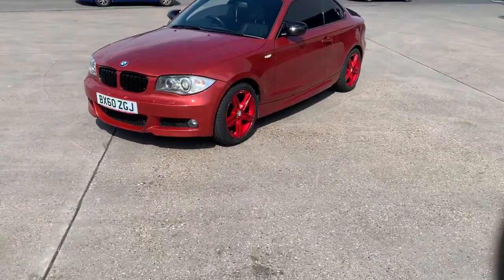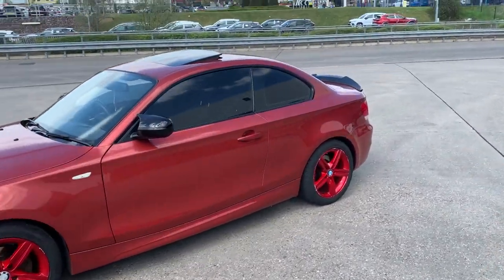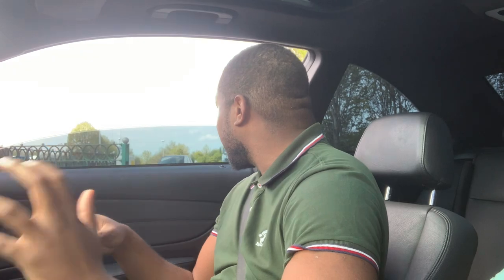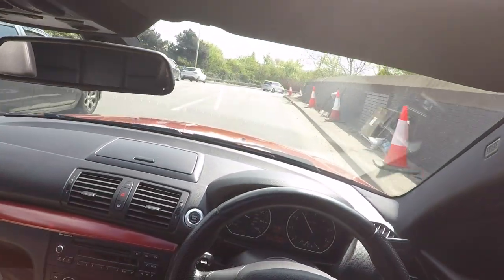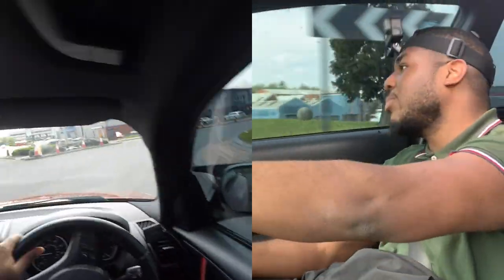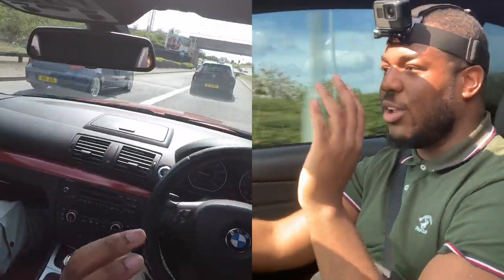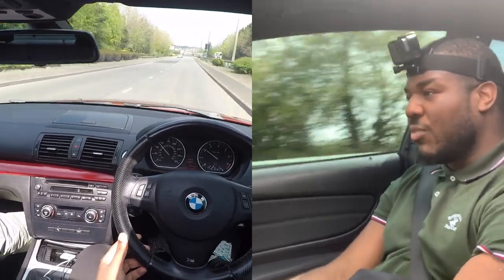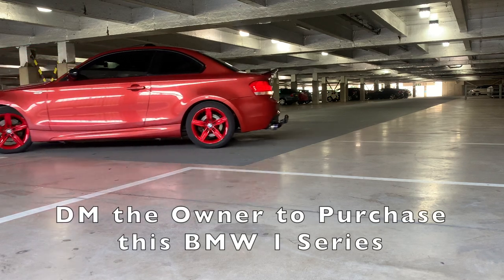What's it Like To Drive A 6 Speed MANUAL BMW 1 Series E82 Walkaround Driving Review Exhaust Revving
This car brings back good memories, but with a different experience as it's a 6-speed Manual!
I'm featuring a Low Mileage High Spec BMW E82 120i M Sport Coupe and It's up for sale
Full specification:
6 - Speed Manual
Colour - Metallic Sedona Red
64,000 Miles
Full Electric Sunroof Slide/ Tilt
Full Leather Electric seats with Memory Setting
Red interior trims
Sport Exhaust WIth Titanium Blue Exhaust Tips
Tinted Windows
M3 Style Mirror Covers
M style Lip spoiler
Gloss Black M2 Style Kidney Grills
Cruise control
The Car has had new features Coded Which Includes:
Folding Door Mirrors
Audible Lock confirmation
Digital Speedometer
USA Turn Signal indicators
Double Flash hazard warning lights
Remote Close windows and Sunroof control
New Oil,Oil filter and Air filter
4x New Wheels and Tyres Changed at 62k Miles
Cat N
ULEZ Compliant ✅

(The Car will also come with it’s original Silver M Sport Alloy Wheels, Kidney Grilles and Wing Mirror Covers within sale)

Price £5995 ONO

Contact , to purchase this BMW 1 Series.

🔹 Current mod list for the BMW 1 SERIES E88, (many can work on E87/E82/E81):
🔸The Sat nav Android Head unit fits the BMW 1 Series E88, E87, E82 & E81

Fits BMW 1 Series E88 E87 E82 E81 (Pre-LCI)

Fits BMW 1 Series E88 E87 E82 E81 (LCI Facelifted)

🔸Link to LCI Facelifted Carbon Fibre M3 side mirror covers

▪️ Car Interior Light with app
▪️Link to Ice White/ Blue 6K H7 HID Xenon Conversion Kit (55w) (Universal fits many different cars and models)
▪️Link to Carbon Fibre Wrap For BMW Badge Emblem I used
▪️Link to - BMW 1 Series E82 E88 M Performance Style Quad Diffuser black (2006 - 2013):
▪️Link to BMW Alloy Wheel Centre Caps & M-Sport Badge Emblem (68mm)
▪️Link to Smoke Black Gloss Vinyl Headlight Taillight Transparent Tint Wrap
▪️Glossy Carbon Fibre Wrap
▪️Link to Lip Spoiler in Metallic Black Sapphire
▪️Link to 70% Isopropyl Alcohol (Use to clean surface)
▪️Link to Tool Box